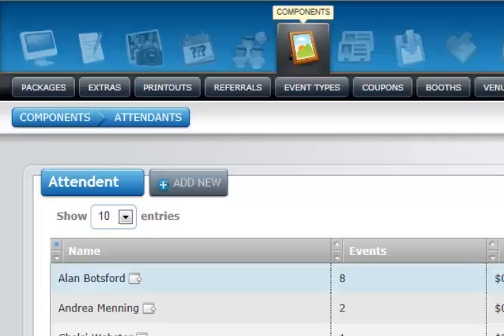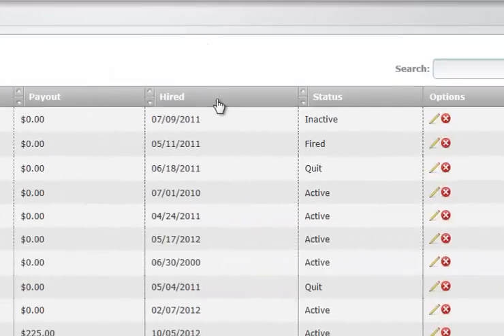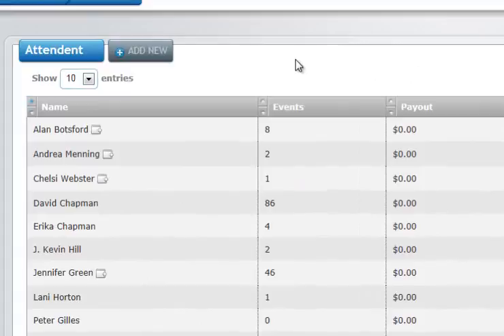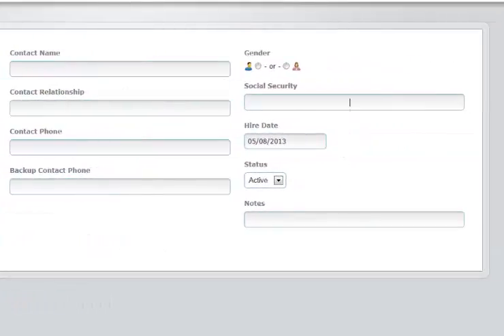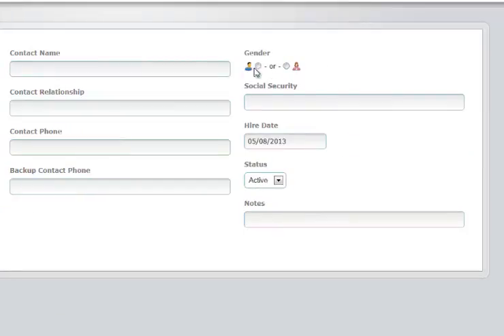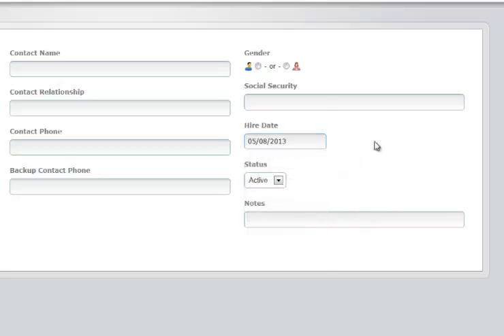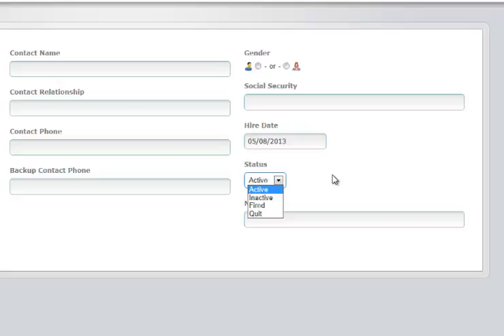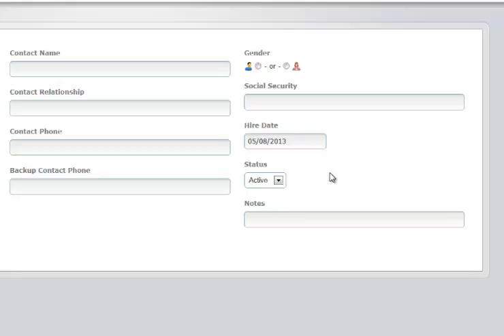Components - Attendents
Setting up attendents in the photobooth operator